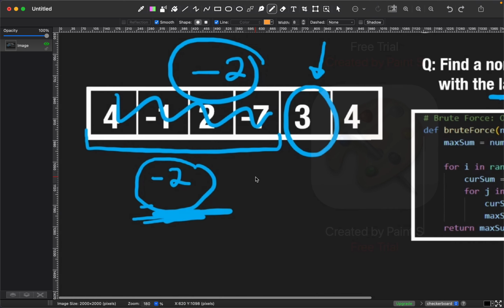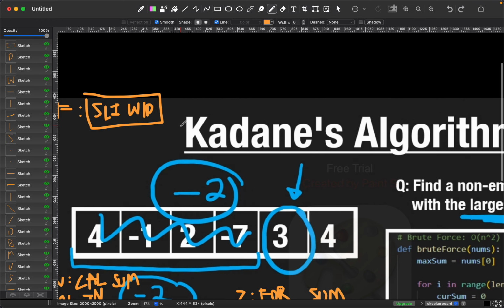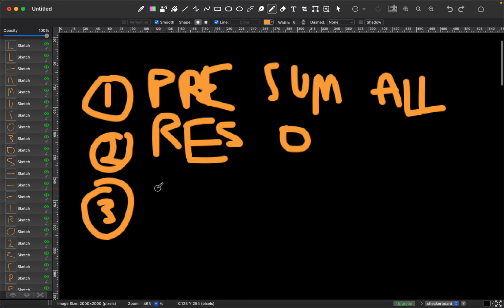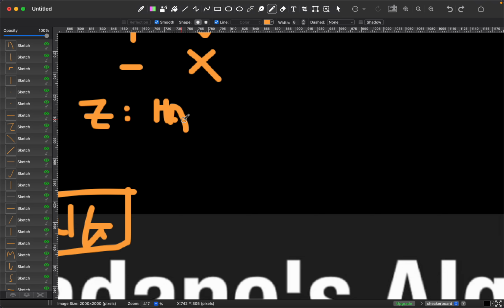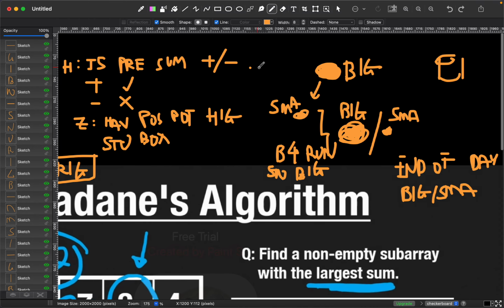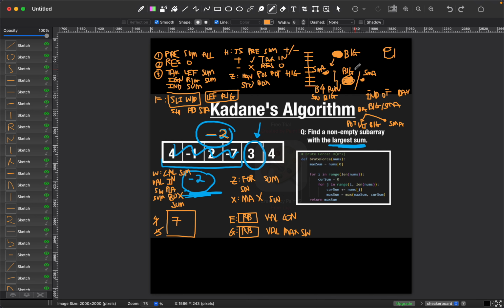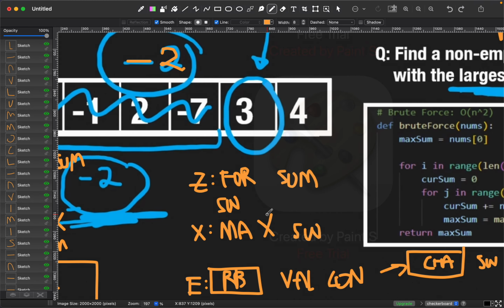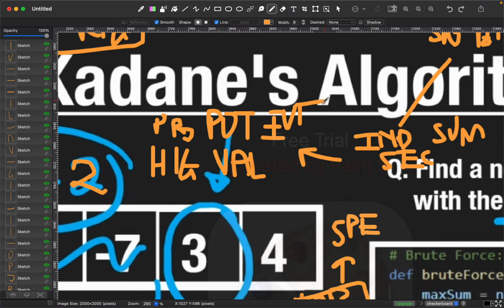0 Kadane's Algorithm